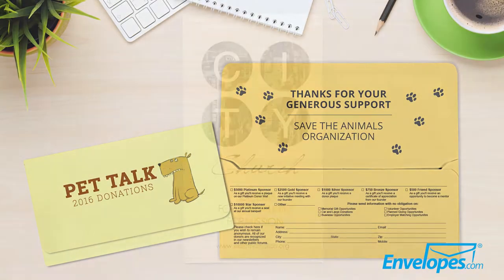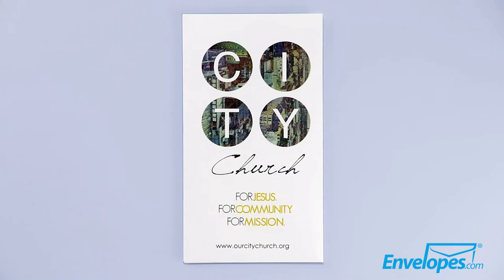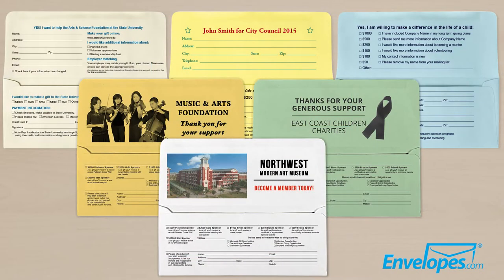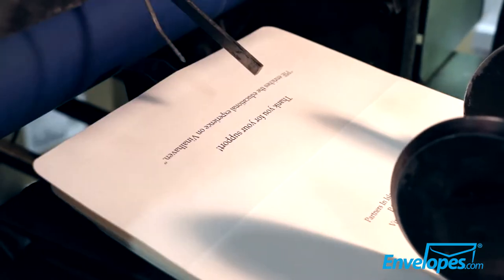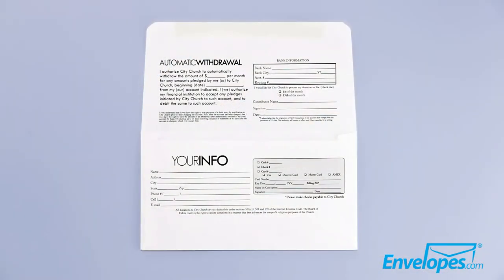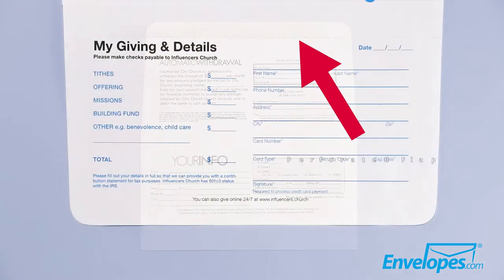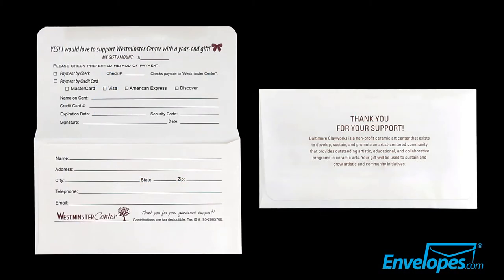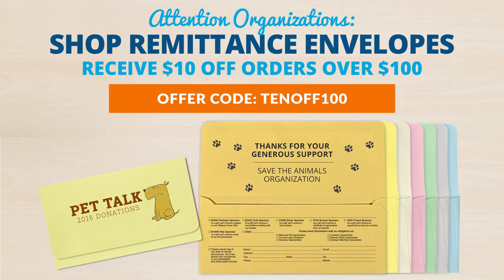Remittance Envelopes - Envelopes.com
Envelopes.com offers professional looking and affordable remittance envelopes for your donations.